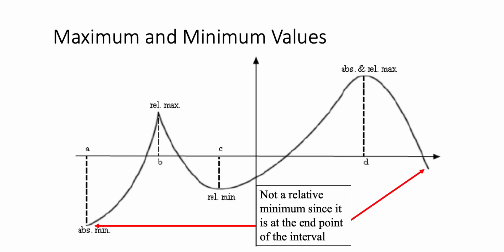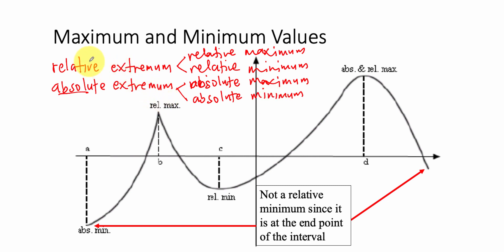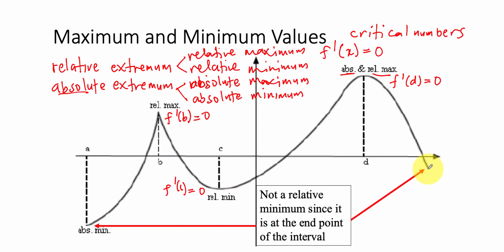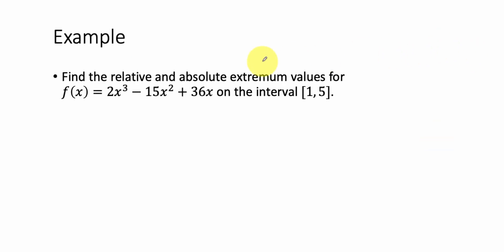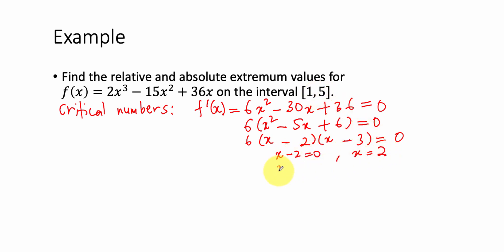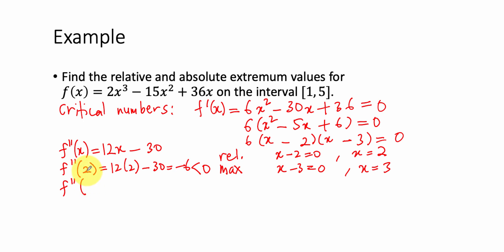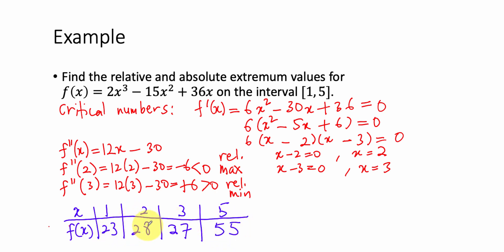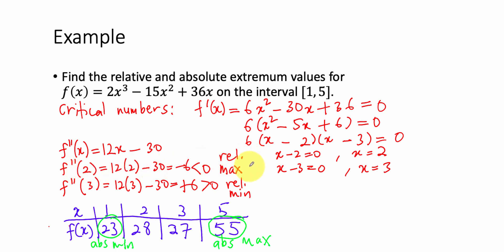Maximum and Minimum Values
In this video, you will learn about the maximum and minimum values of a function.

Chapters:
00:00 Intro: Maximum and Minimum values
01:12 Relative extremums
02:01 Absolute extremums
03:30 f(x)=2x^3-15x^2+36x on the interval [1,5]